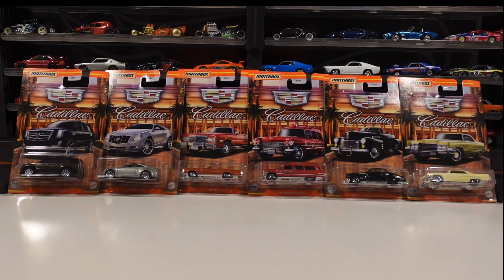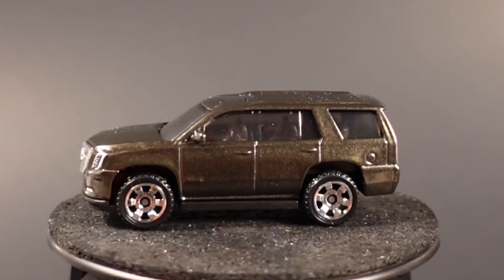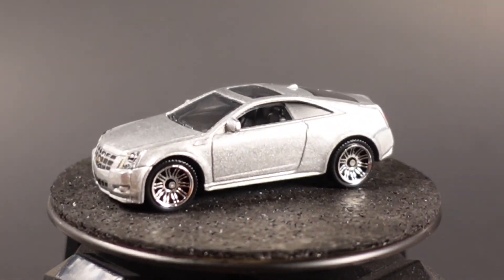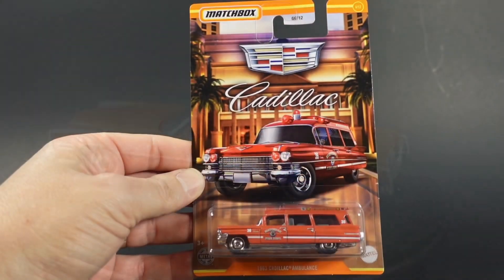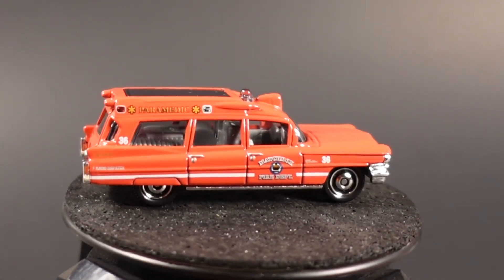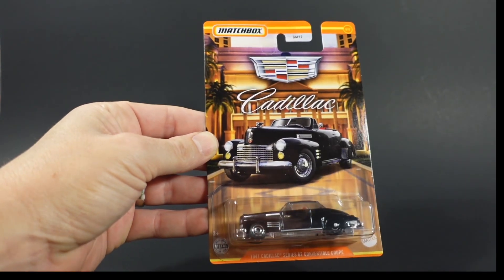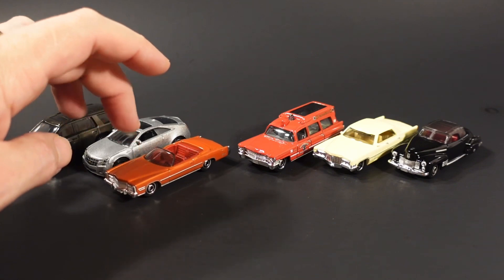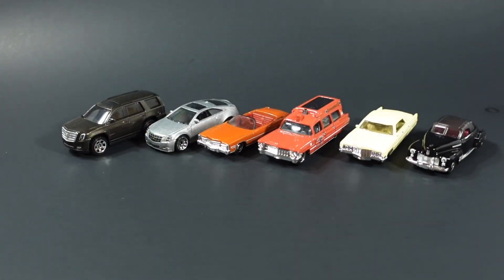SRC Review: New 2021 Matchbox Cadillac Set Cars 1-6 Unboxing!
Unboxing and up close look at all 6 cars in the new 2021 Matchbox Cadillac set!
Featuring:
1/12 2015 Cadillac Escalade
2/12 Cadillac CTS Coupe
3/12 1975 Cadillac Eldorado Convertible
4/12 1963 Cadillac Ambulance
5/12 1969 Cadillac Sedan DeVille
6/12 1941 Cadillac Series 62 Convertible Coupe